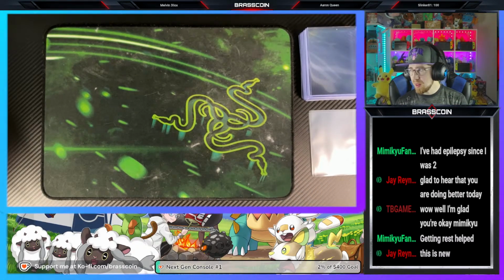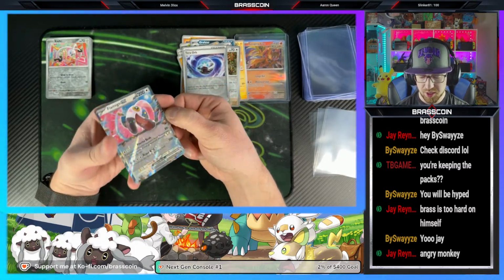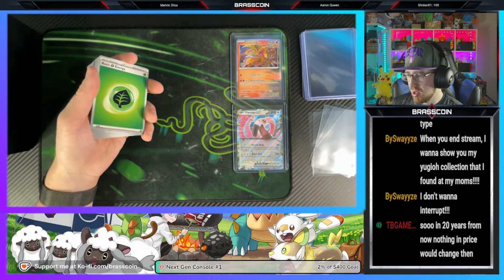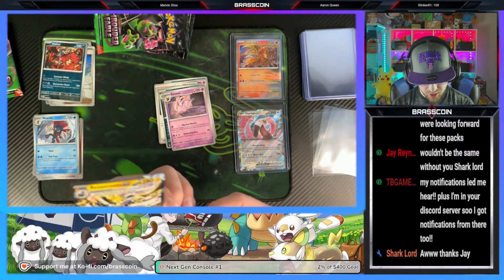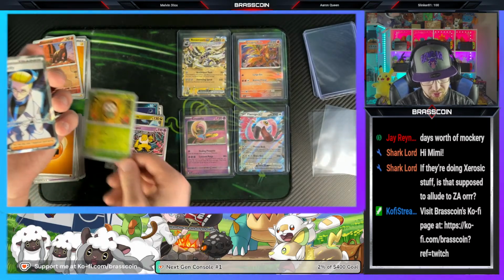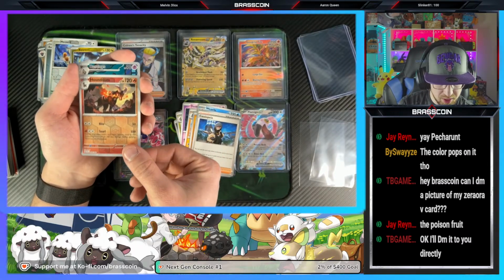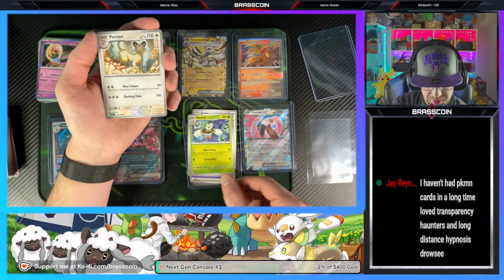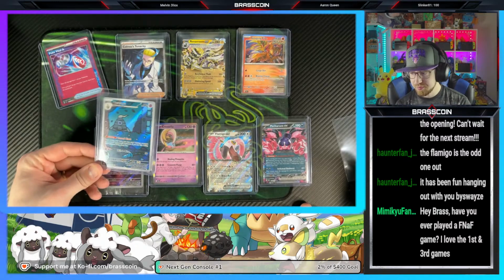Ripping Open some Card Packs! Surging Sparks and Shrouded Fable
RULES:

Rule 1: Trades Allowed for Starters / Version Exclusives.

Rule 2: Save States Allowed

Rule 3: Mew Glitch Allowed

Rule 4: Obtain a form of all pokemon available before each Gym battle

Rule 5: Must Battle All Trainers

Rule 6: Can’t Use Rare Candies Once Fully Evolved

❤️ Be the Brass! - Support With Coin!

❤️  ALL THE CONNECTIONS!